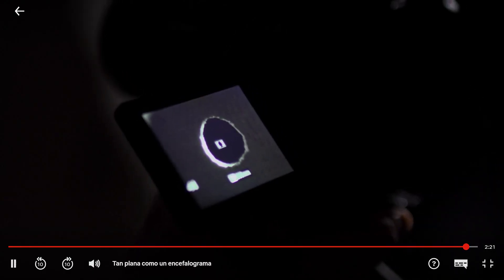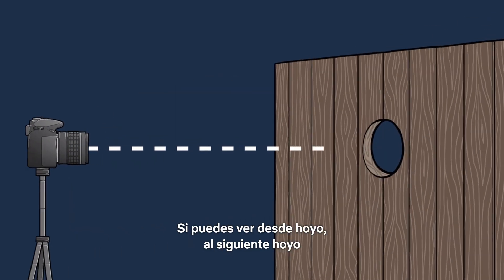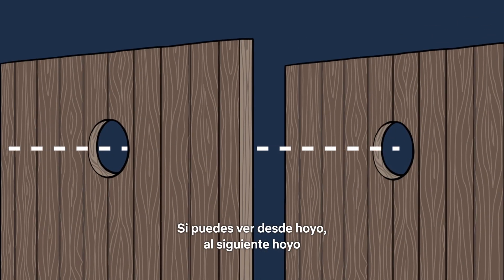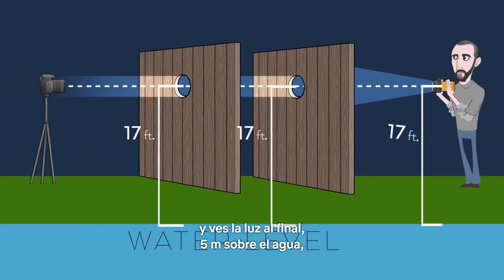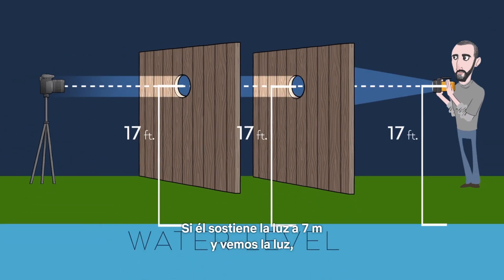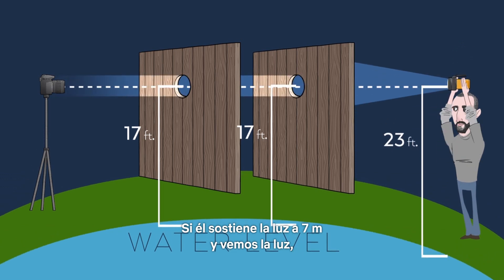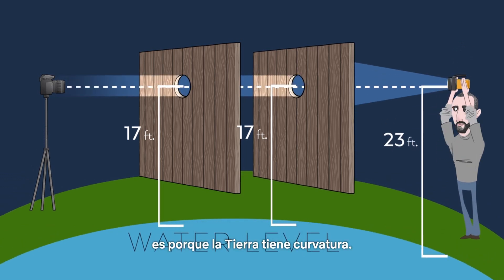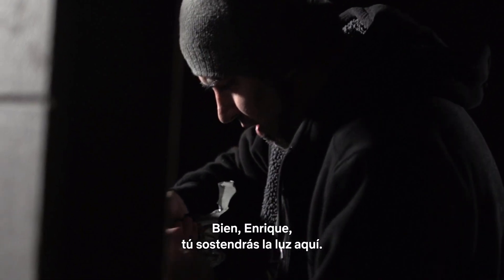Experimento que prueba la tierra plana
This is the last scene of an experiment performed by flatearthers.

They were trying to probe flatness of the earth and the experiment gone wrong... or right?

I hope not to get in troubles with netflix but I am tired of such stupidity.

I don´t own the copyrights of this material. I use for education and scientific purposes only.